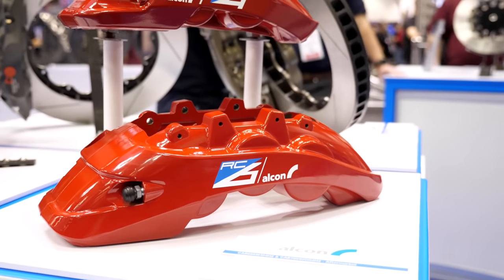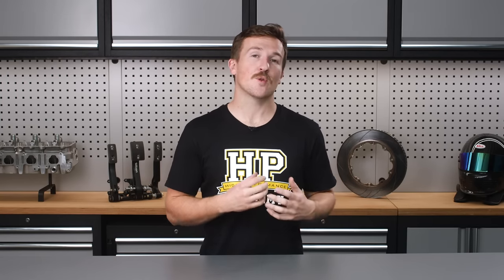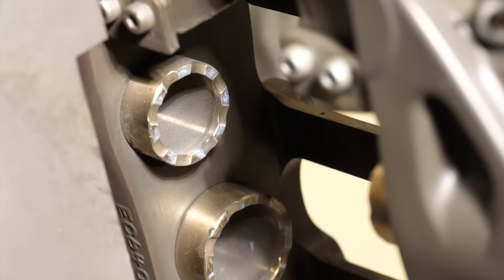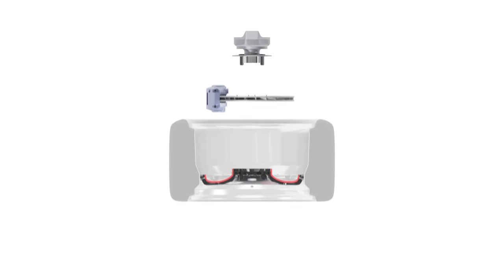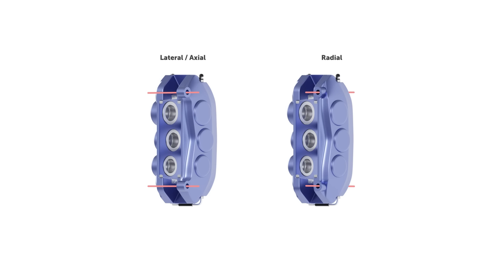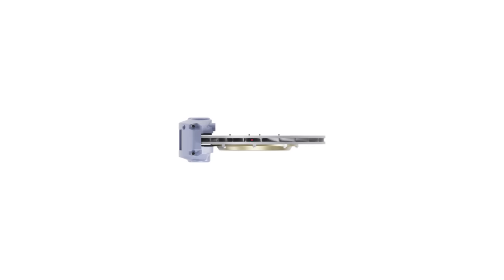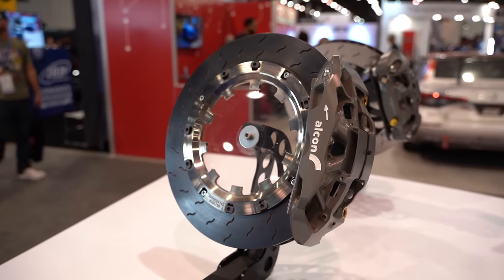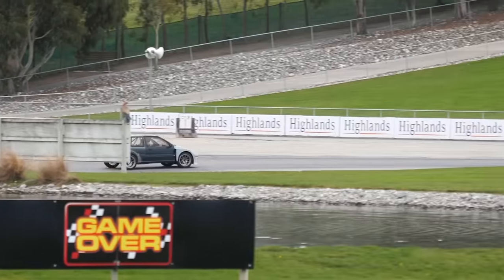🤑 4 Brake Caliper Considerations That Save Time & Money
Bigger brakes ALWAYS mean better braking performance. WRONG!

Fitting brake calipers that have a bigger piston area for more clamping force or brake torque seems like it would be the no-brainer way to improve braking performance, but we're missing some vital considerations with this commonly believed myth that makes it untrue.

Explained here are some of the other factors you must consider, which include master cylinder sizing, pedal travel, brake bias and physical restrictions, which all play critical roles in your brake packaging options and performance.

Why would even fit bigger discs, calipers and better pads but retain the same amount of brake torque yet still improve brake performance in compliance (movement), thermal management, weight and brake pad compound range options.

Also discussed is what might happen if you stray too far from what your OEM ABS system is expecting regarding front vs rear brake bias and how it can be relatively simple to stay within this window but still improve your vehicle's braking performance.
TIME STAMPS:
0:00 - What Brake Calipers Do
0:34 - Why Upgrade?
0:55 - Master Cylinder Pressure
1:35 - Brake Torque
2:10 - Piston Area Increase
3:22 - Front Upgrade Only
3:40 - Upgrade While Maintaining Balance?
4:15 - Tyre Grip Considerations
4:32 - COG Considerations
4:48 - Brigger Brake Physical Constraints
5:22 - Allow For Flex & Expansion
5:42 - Caliper Mounting
6:07 - Caliper Brackets
6:41 - Caliper Positioning
7:35 - Supplier Recommendations
8:16 - Directional Calipers
8:26 - Brake Bleeding
8:51 - Key Points!
8:58 - 1.) Pedal Feel & Bias
9:09 - 2.) Master Cylinders
9:15 - 3.) Advantages Go Beyond Brake Torque
9:27 - 4.) Mounting
9:42 - BUILD | TUNE | DRIVE
9:55 - Just One Of MANY Modules